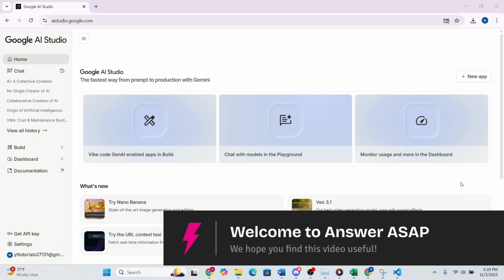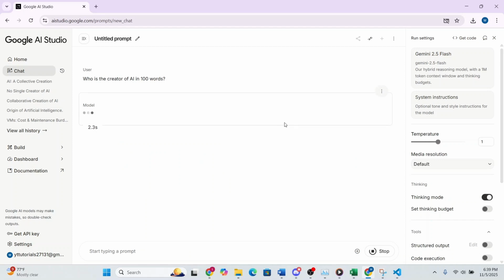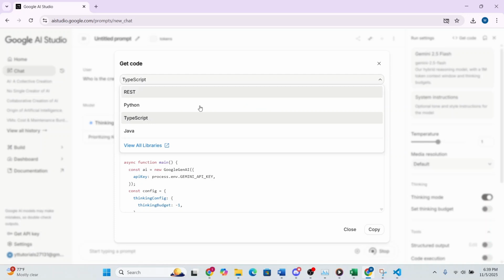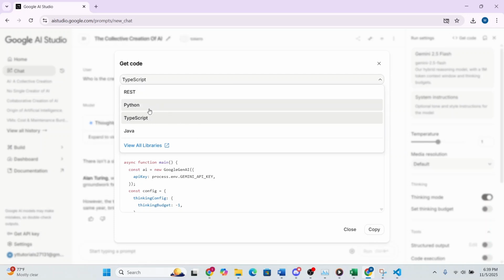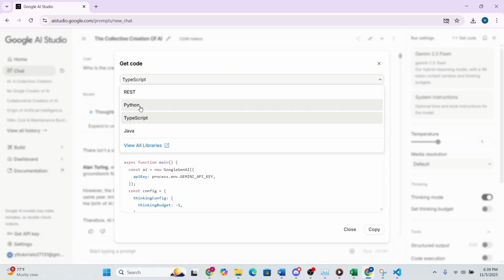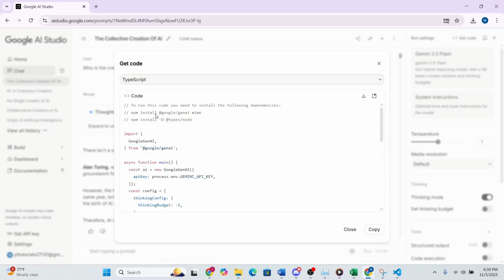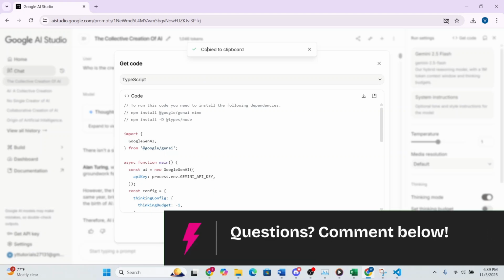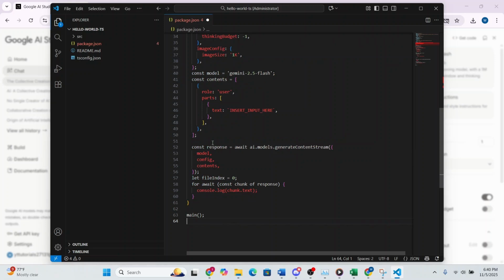How to COPY CODE SNIPPETS FROM GOOGLE AI STUDIO TO YOUR APP (Step by Step)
This tutorial walks you through copying code snippets from Google AI Studio to your app to quickly implement AI functionality using pre-generated integration code. Please consider liking the video and letting us know if you have any comments, ideas or questions, we really appreciate any feedback! We have plenty of other tutorials on our channel so come and see if we can help you with anything else :)